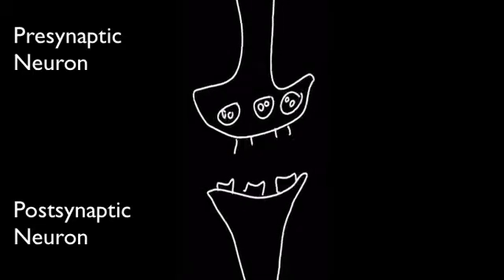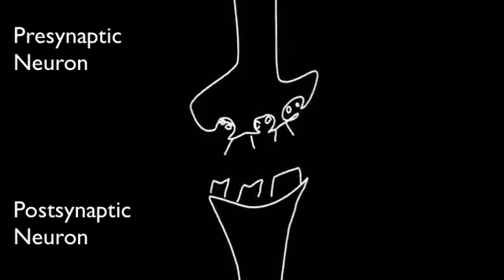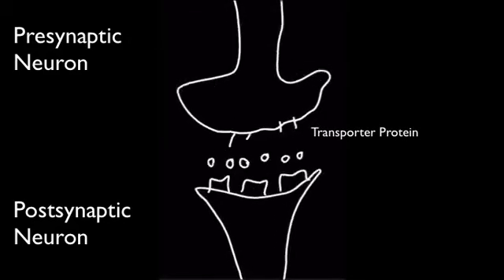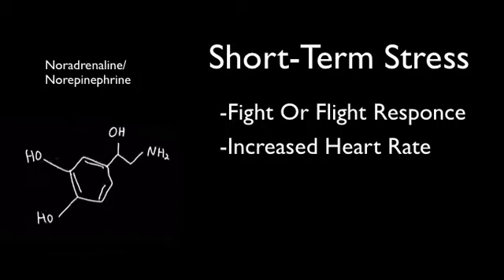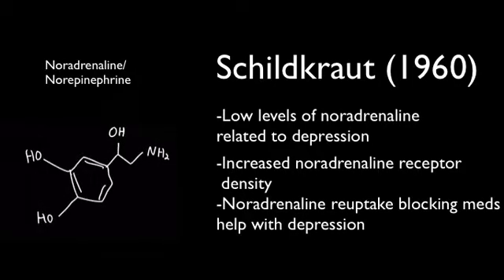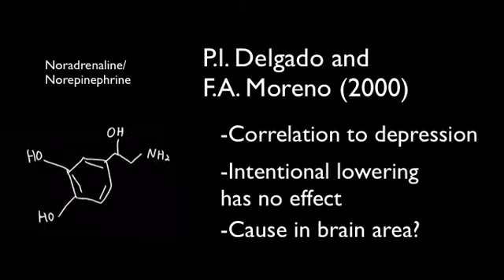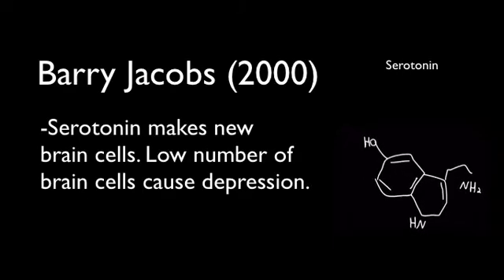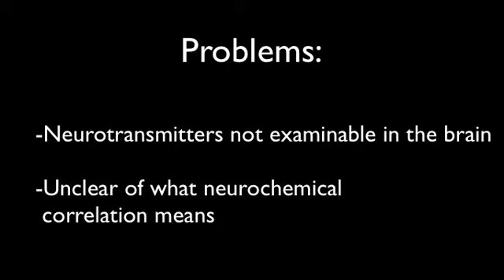Neurotransmission and Depression